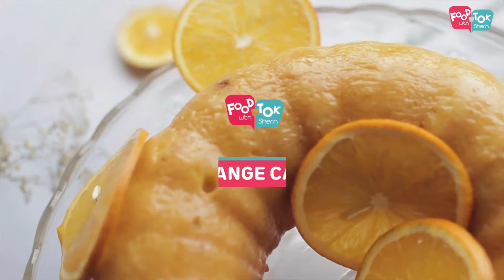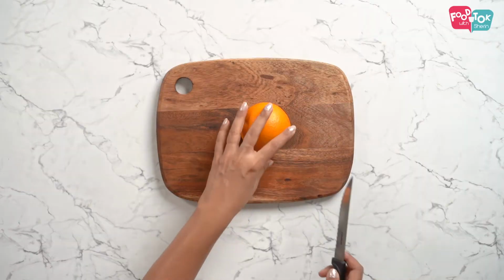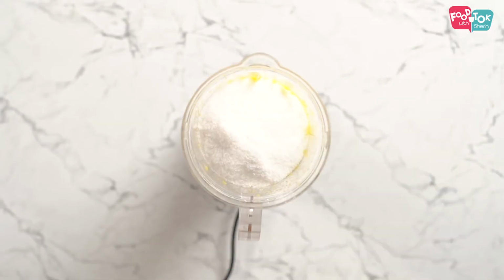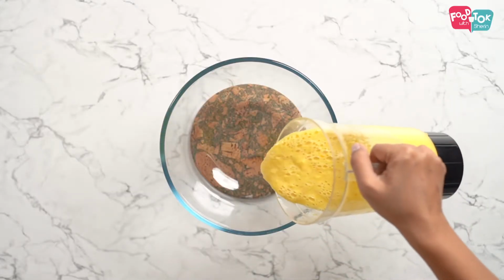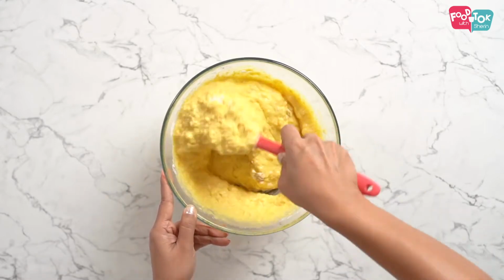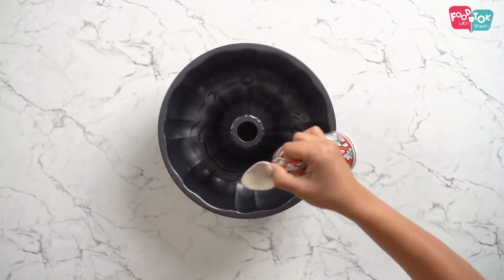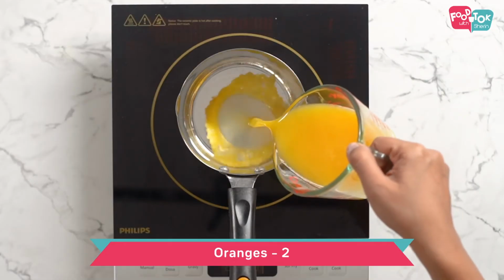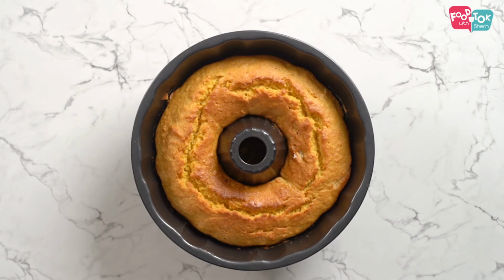Single Bowl Whole Orange Cake | Flavourful Easy To Make Orange Cake Recipe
It is officially the baking season, and I just can't help sharing some amazing cake recipes...some are mom's recipe and some my own. Today's recipe is a Single Bowl Whole Orange Cake recipe. It's an absolutely refreshing change from the usual chocolate and vanilla flavours. The flavourful easy to make orange cake is just what you need if you are looking for a change in taste. The best thing about this cake is that barring the seeds, the entire orange goes into making  this delicious cake.

for the detailed written recipe!

INGREDIENTS:

2 nos Oranges, (about 300 gms)
3 nos Eggs
1 cup + 2 tbsp Sugar
¼ cup Oil
⅓ cup Yoghurt
1¾ cup All Purpose Flour
2½ tsp Baking Powder

2 nos Oranges
⅓ cup Sugar